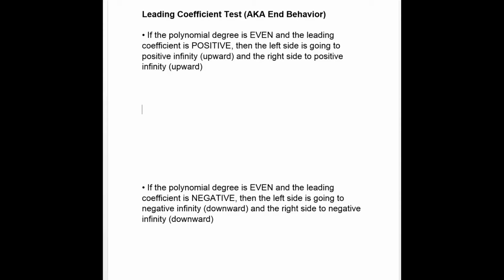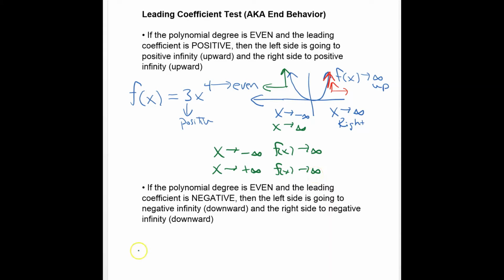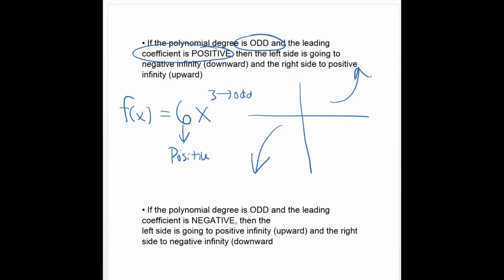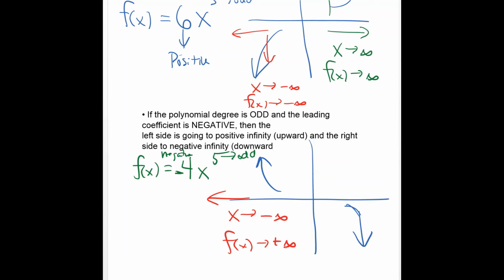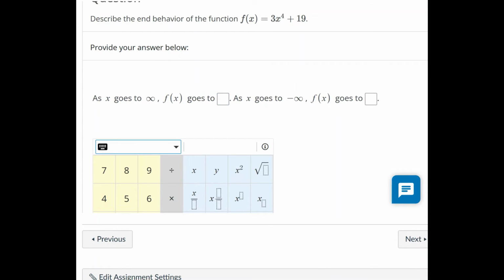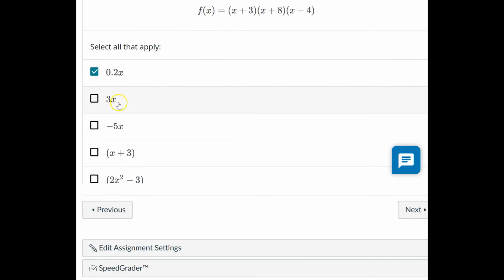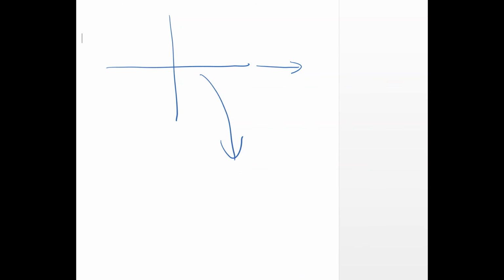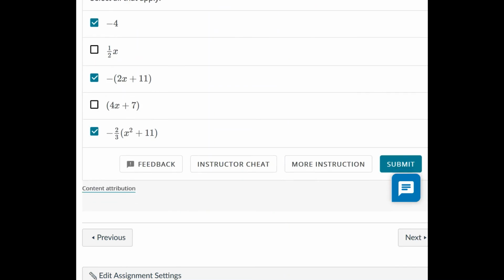MTH112 Homework Help End Behavior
MTH 112 video to help with Knewton Alta Homework - End Behavior